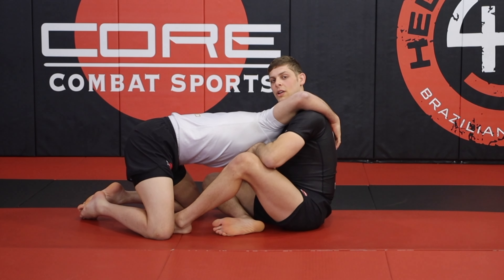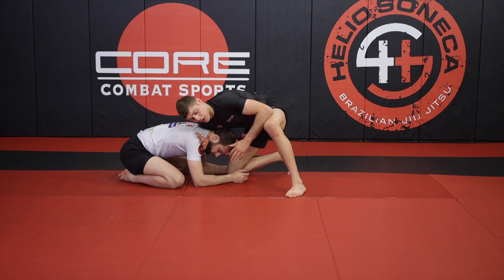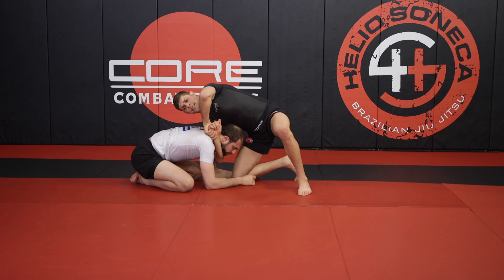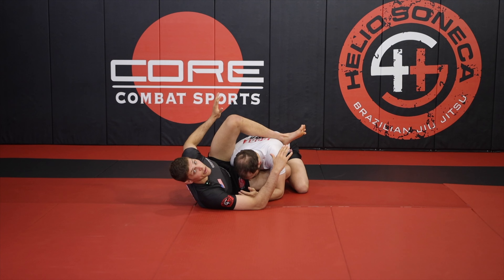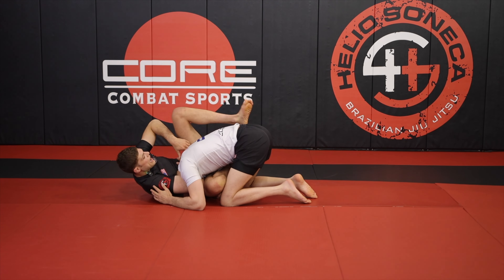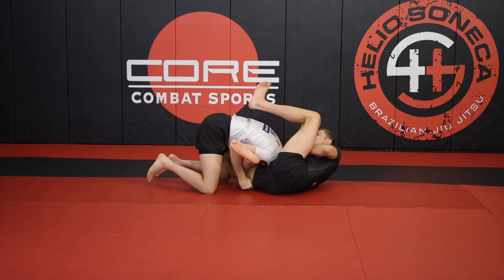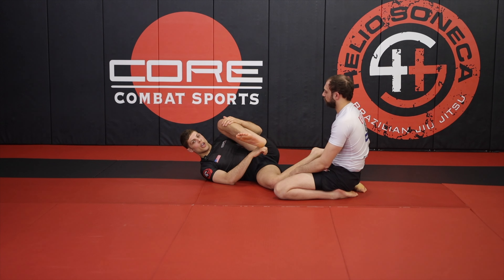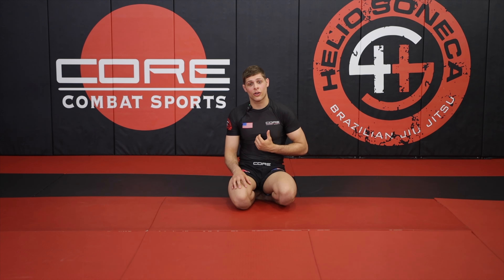How to FINISH the Guillotine Choke!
Learn the best guillotine choke in BJJ, perfect for both gi and no-gi grappling. This technique is a game-changer for your jiu-jitsu game!

-Nathan